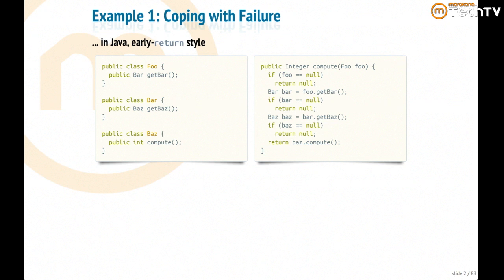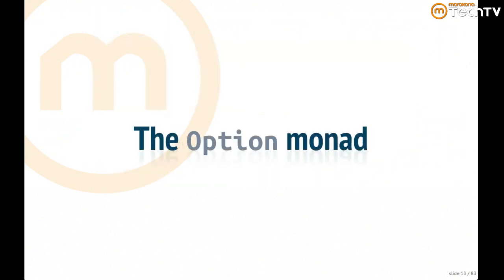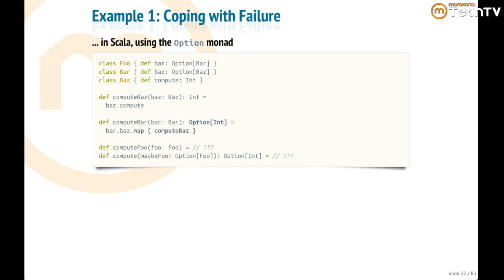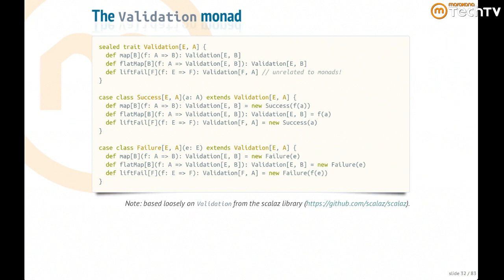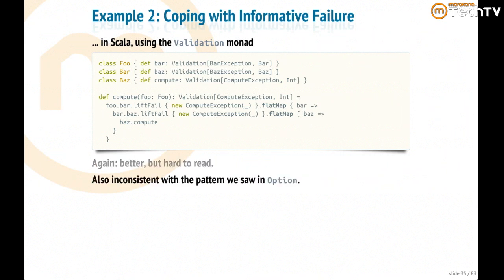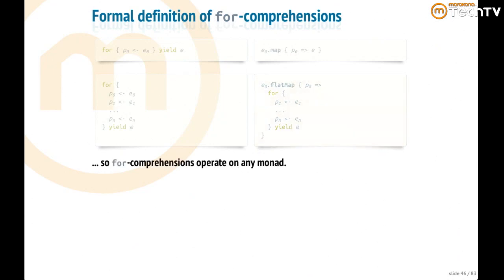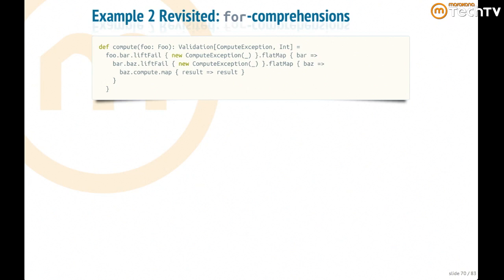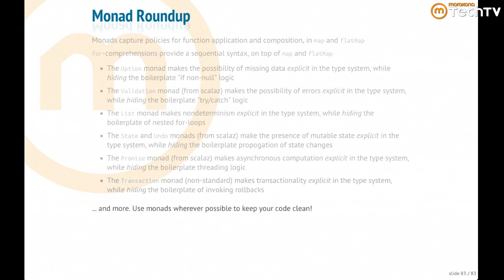Scala Monads: Declutter Your Code With Monadic Design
In this video tutorial, Dan Rosen will show you how to use Scala's capacity for monadic design to eliminate repetitive boilerplate in your code.  You'll learn to recognize places where the perpetual clutter of null checks, try-catch blocks and more can be hidden within a monad, to make your code's logic stand out clearly.

for more open source educational resources